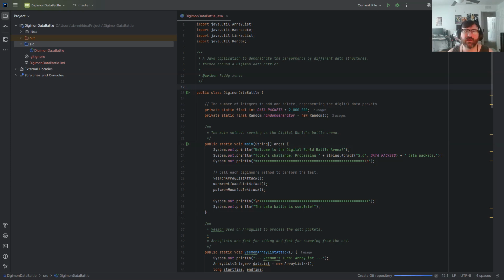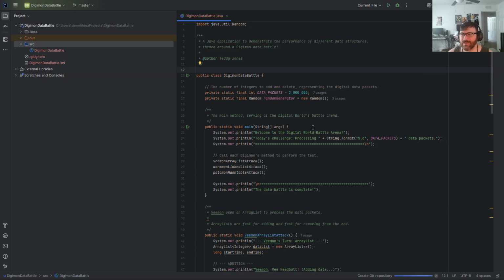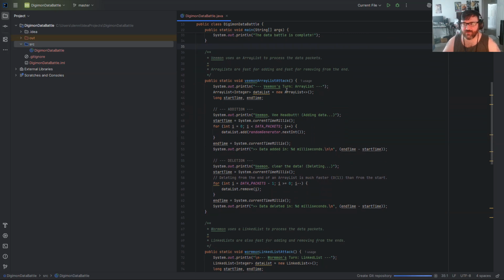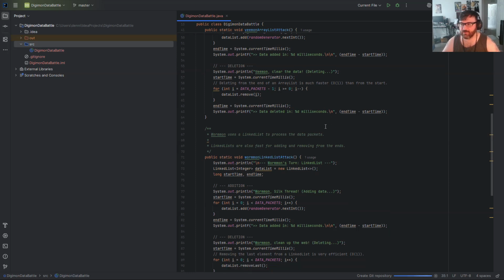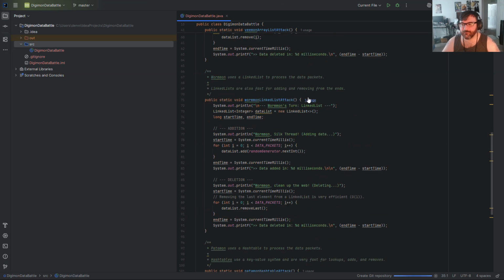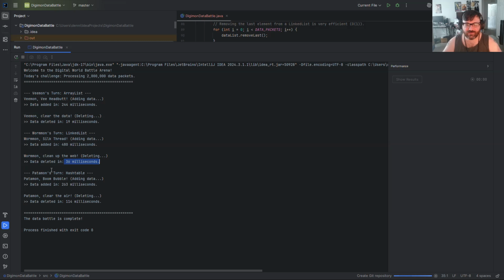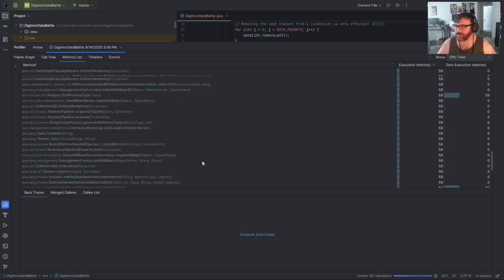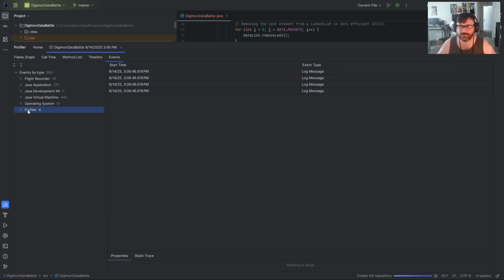CEN4025C Software Development II Assignment 3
In this video I am tasked with creating a program that runs an ArrayList, LinkedList, and HashTables in Java. Then I was tasked with running a profiler on the program itself.